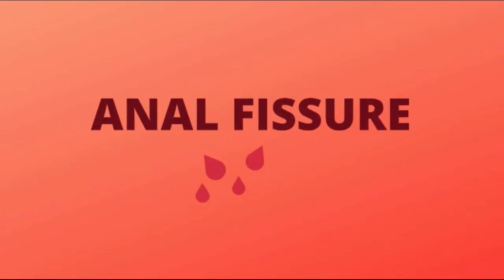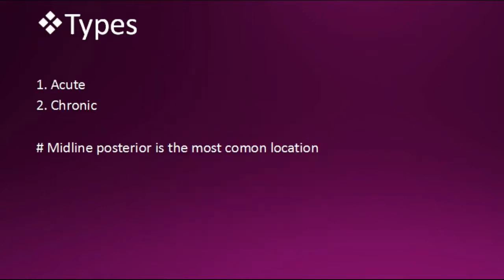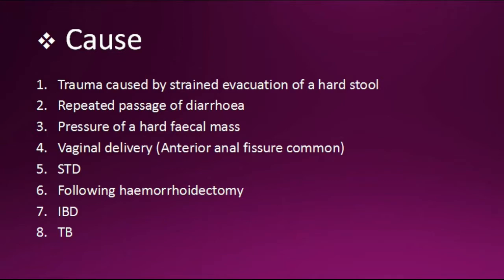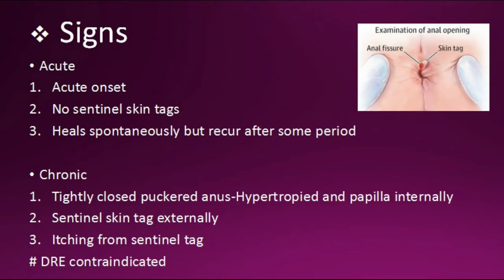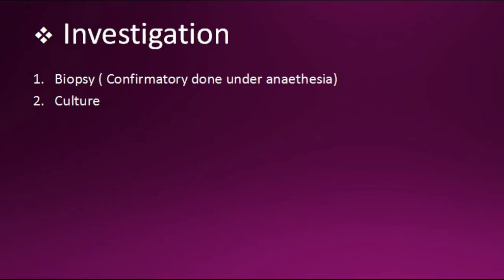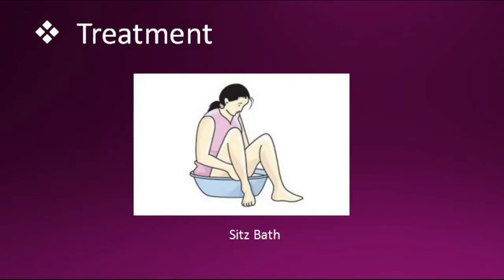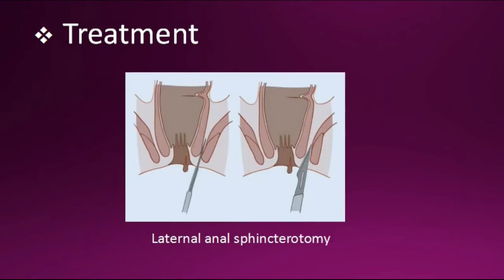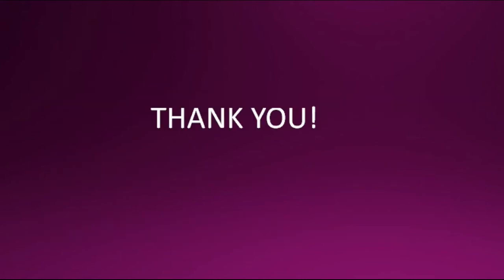Anal Fissure | Defintion,Types,Causes,Signs & Symptoms,Diagnosis,Treatment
Anal fissure is explained in this video
Defintion,Types,Causes,Signs & Symptoms,Diagnosis,Treatment